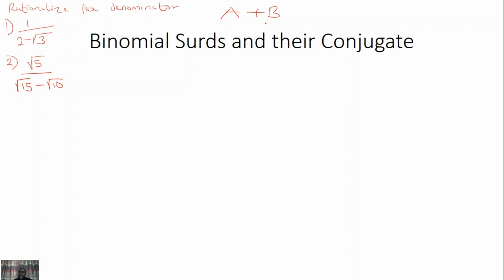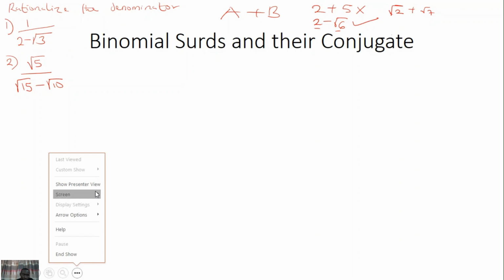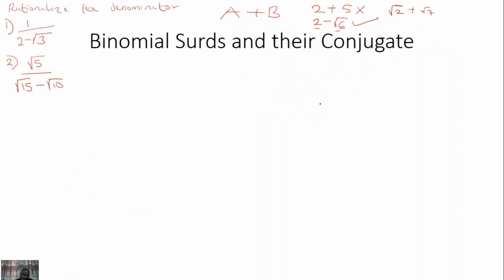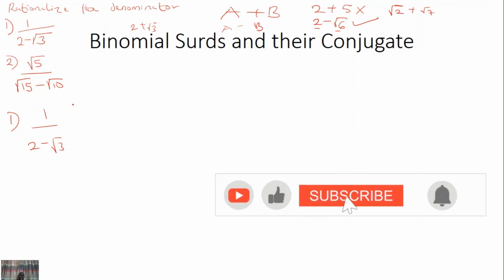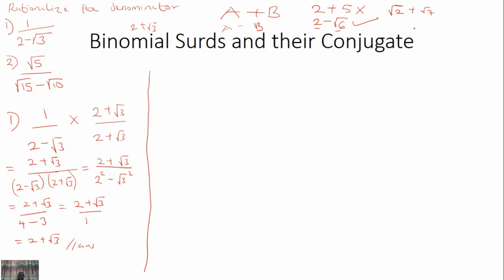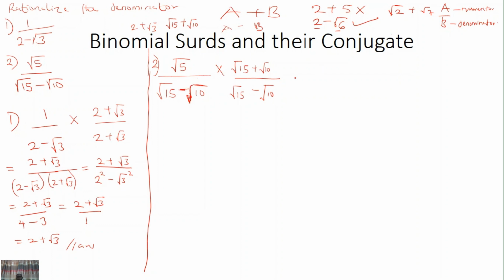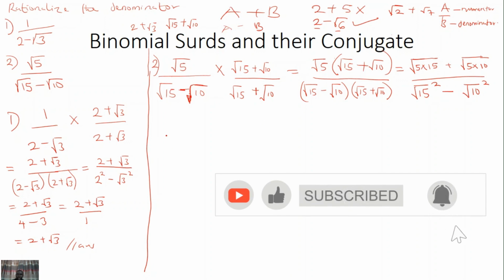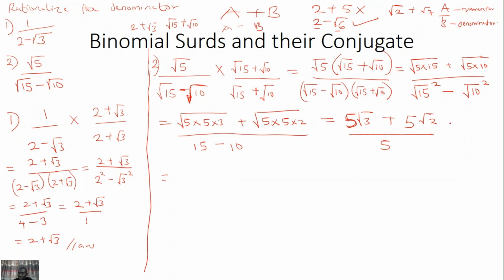JAMB UTME MATHEMATICS - BINOMIAL SURDS AND CONJUGATES EXPLAINED WITH EXAMPLES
Are you preparing for **JAMB UTME Mathematics**? In this video, we break down **binomial surds and their conjugates** in a simple, step-by-step way to help you ace your exam!

### What you'll learn:
✅ Definition and examples of **binomial surds**
✅ How to find the **conjugate of a binomial surd**
✅ How to **simplify and rationalize surd expressions**
✅ Common **JAMB UTME past questions** and solutions

This topic is frequently tested in JAMB, so mastering it will **boost your math score**!

📌 **Keywords for better search visibility:**